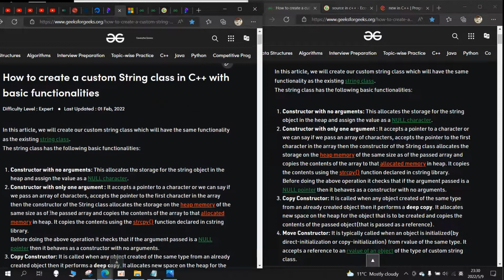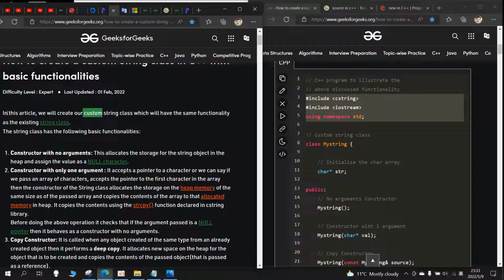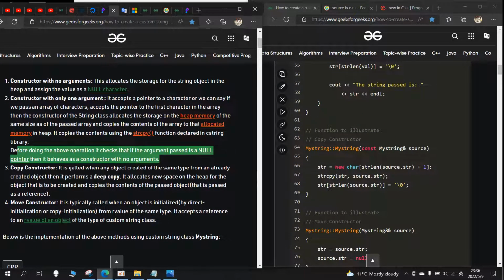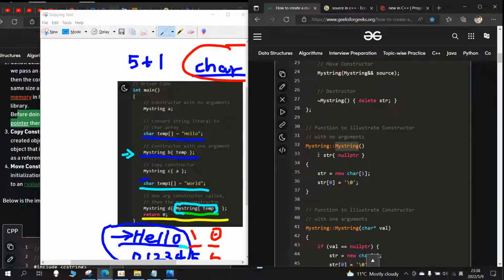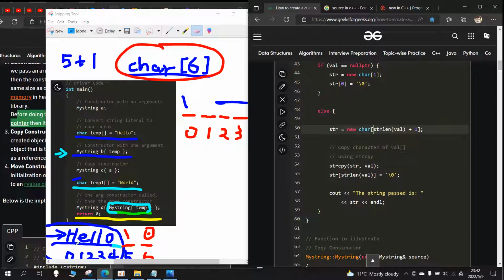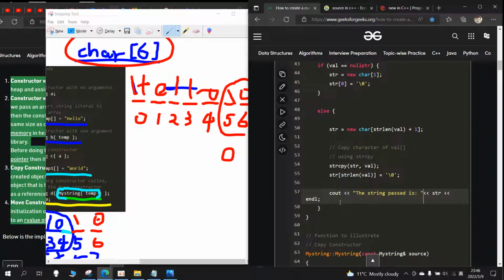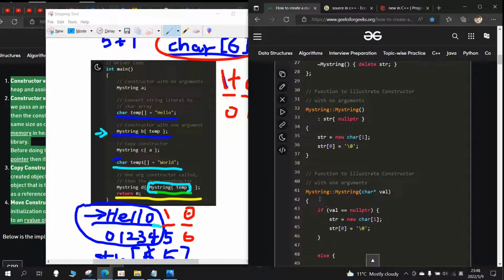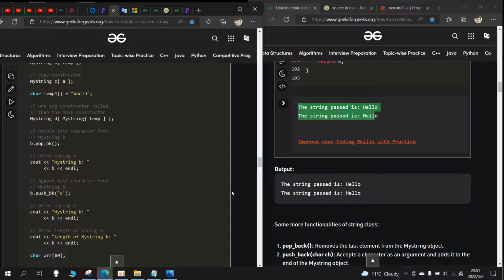Huawei C++ Interview Question - Huawei Ireland Research Center Game Engine Research Intern